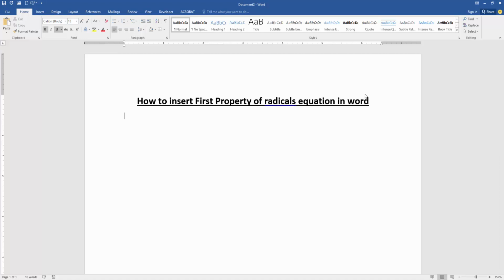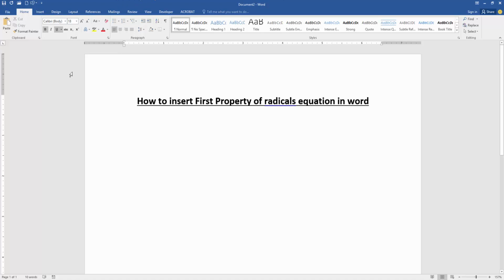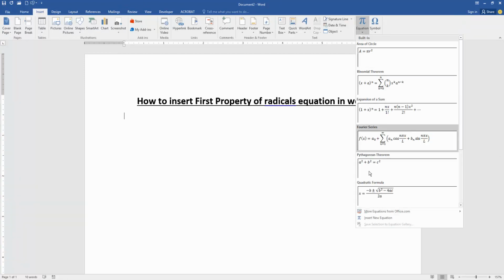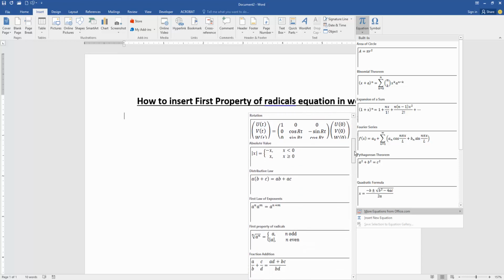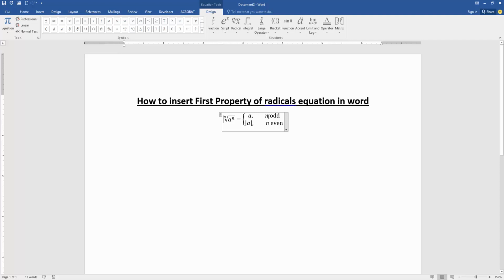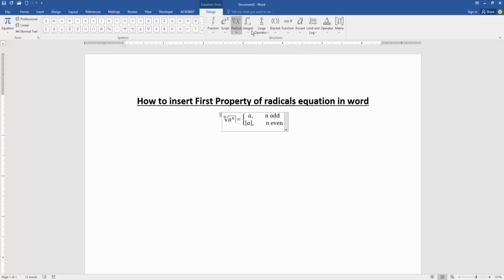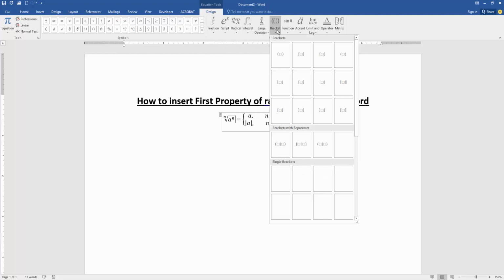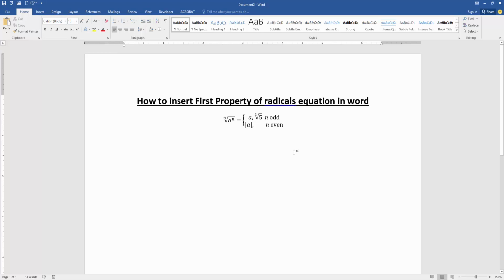How to insert First Property of radicals equation in word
Assalamu Walaikum,
In this video I will show you, How to insert First Property of radicals equation in word. Let's get started.